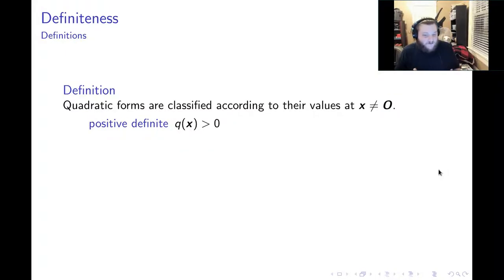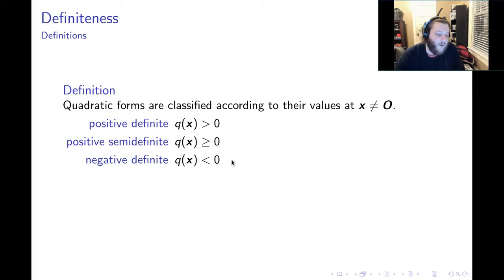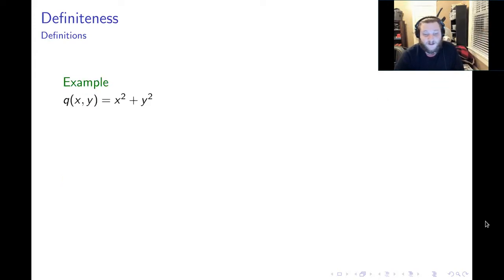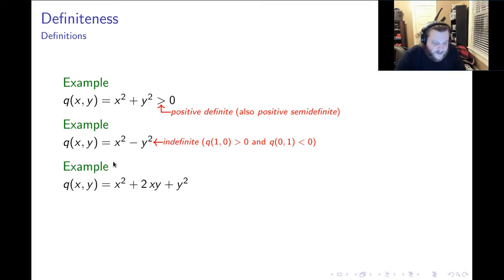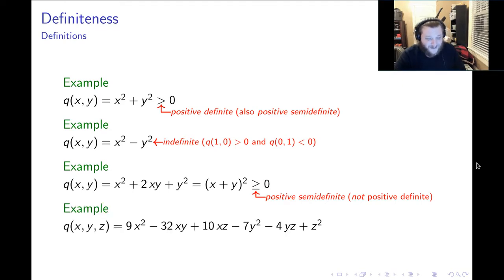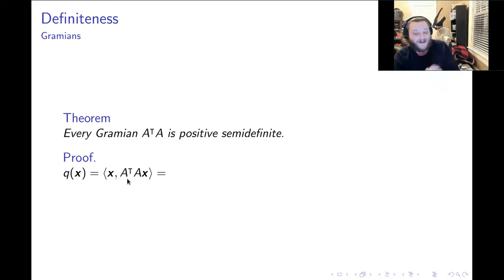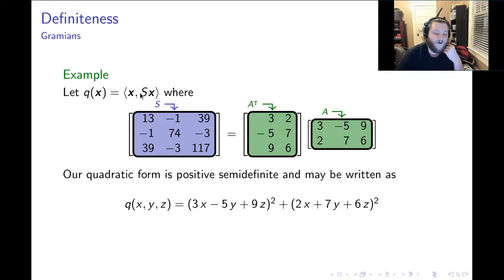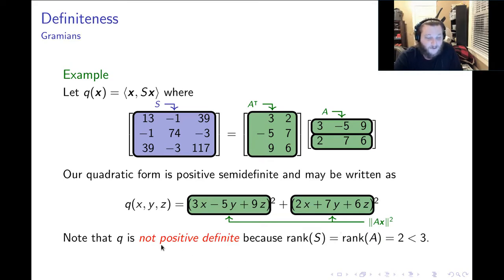Definiteness: Part 2/5 "Definiteness"